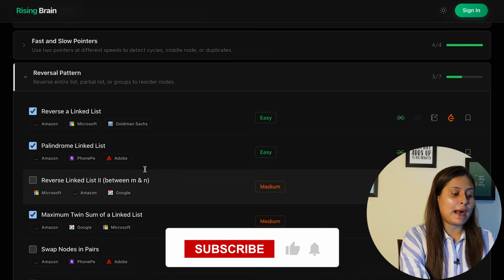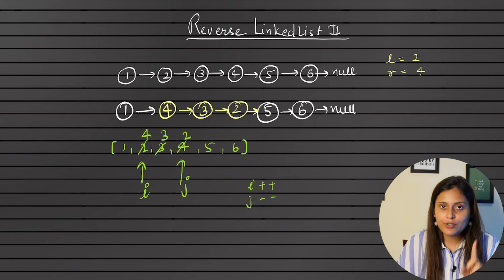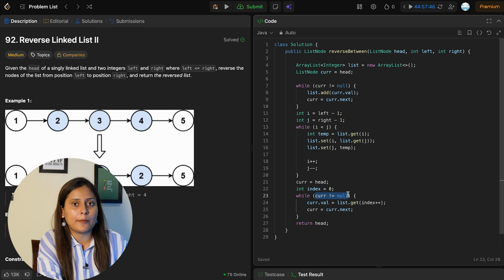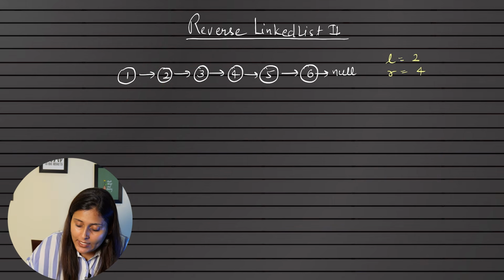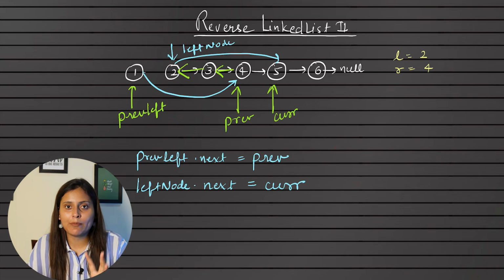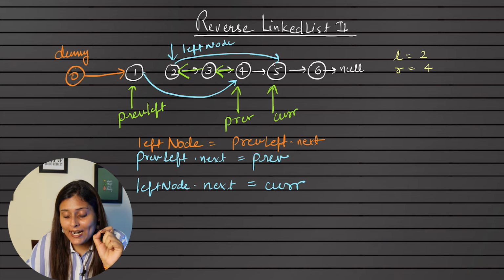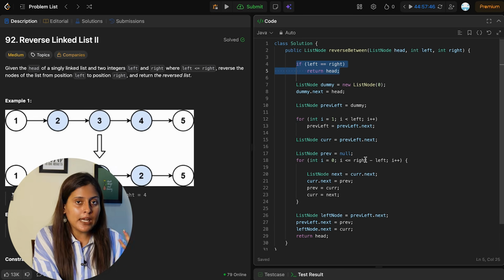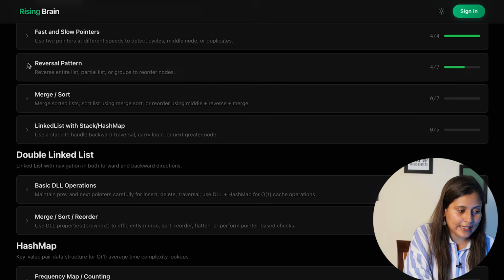Reverse Linked List II in One Pass | Reverse Between m & n | Reverse Pattern | Java, Python & C++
Confused about how to reverse only a part of a Linked List without changing the entire list? This is one of the most frequently asked Linked List interview questions, and once you understand the Reverse Linked List Pattern, you'll never have to memorize this solution again.

In this video, we'll reverse the linked list between positions m and n in a single traversal while keeping the rest of the list unchanged. You'll learn the intuition, pointer manipulation, and how to reconnect the reversed sublist back to the original linked list.

Reverse Linked List II (Reverse Between m & n)
Reverse Linked List Pattern
Identifying the Start and End of the Sublist
Reversing the Sublist In-Place
Reconnecting the Linked List
Complexity

Optimal Approach

Space Complexity: O(1)

Pattern: Reverse Linked List

Difficulty: Medium

Mastering this pattern will help you solve many other Linked List interview questions that involve reversing nodes, pointer manipulation, and in-place modifications.